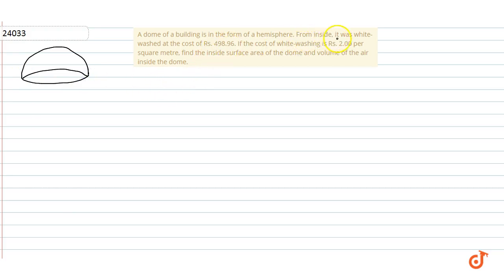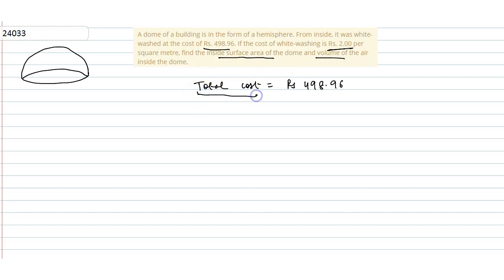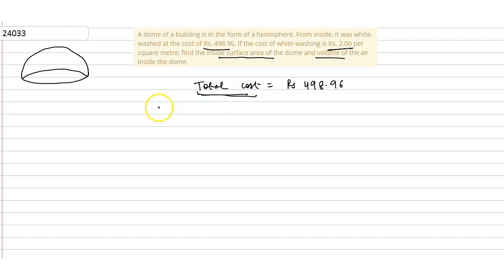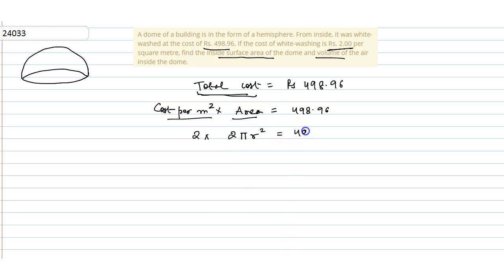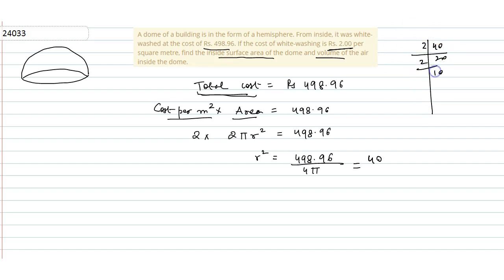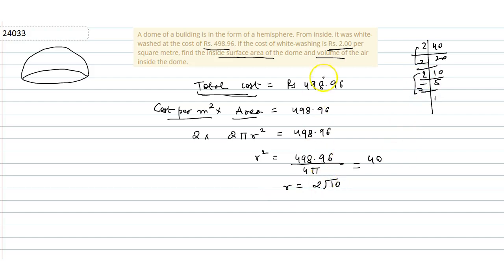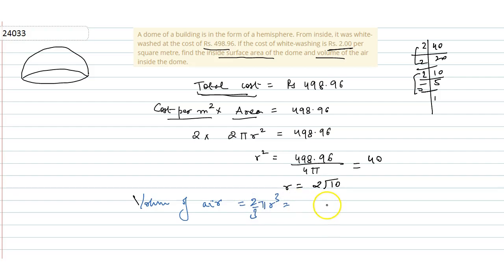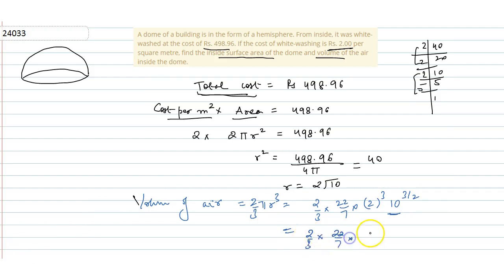A dome of a building is in the form of a hemisphere. From inside, it was white-washed at the cos...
This is the Solution of Question From RD SHARMA book of CLASS 9 CHAPTER SURFACE AREAS AND VOLUMES This Question is also available in R S AGGARWAL book of CLASS 9 You can Find Solution of All Question From RD SHARMA and R S AGGARWAL book from class 6-12 on our app DOUBTNUT for Free

QUESTION TEXT

A dome of a building is in the form of a hemisphere. From inside, it was white-washed at the cost of Rs. 498.96. If the cost of white-washing is Rs. 2.00 per square metre, find the inside surface area of the dome and volume of the air inside the dome.

5:30 PM - Class 9

6:30 PM - Class 10

7:15 PM - Class 11

8:15 PM - Class 12

9:15 PM - Class 13 (DROPPERS)